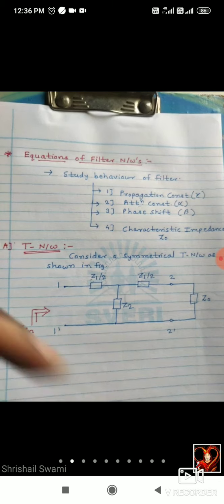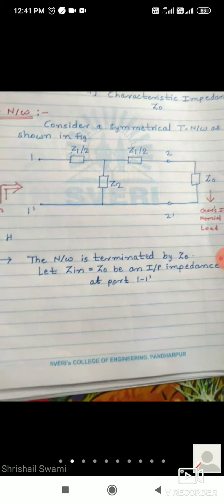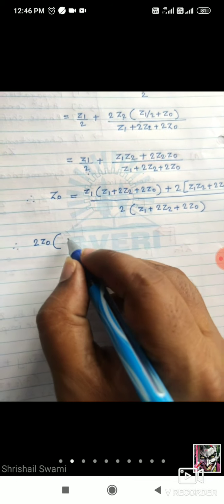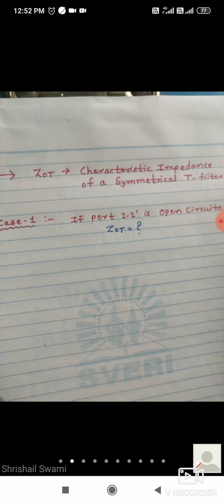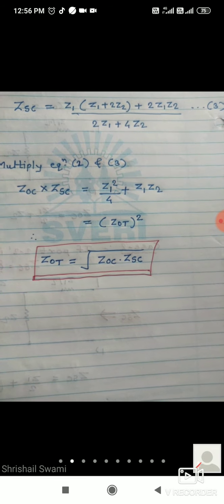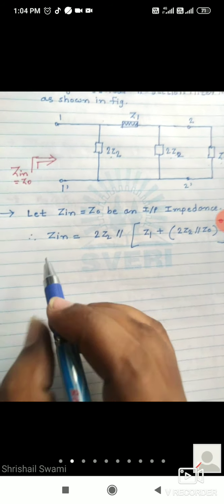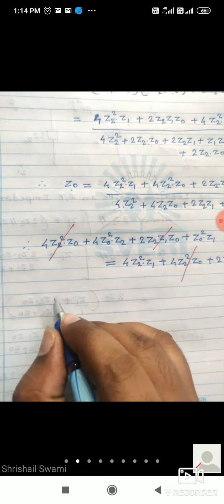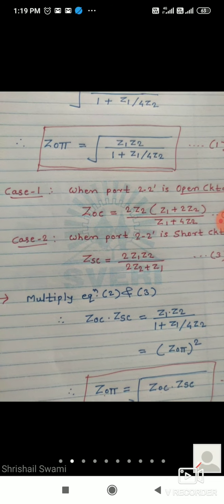NTA Lect. 68 Filter Networks and Equations